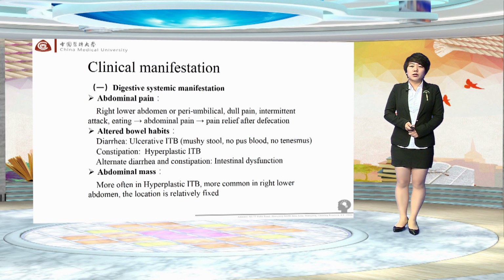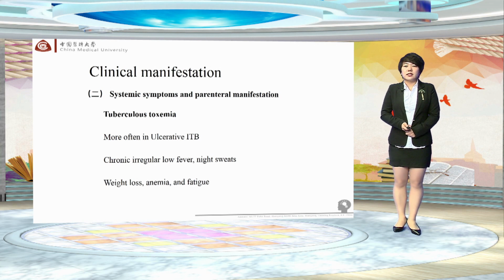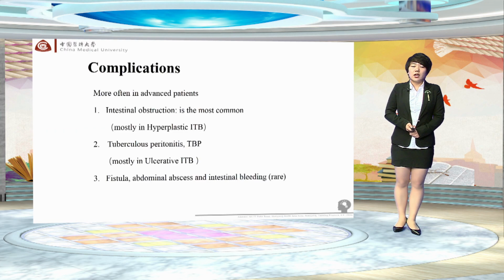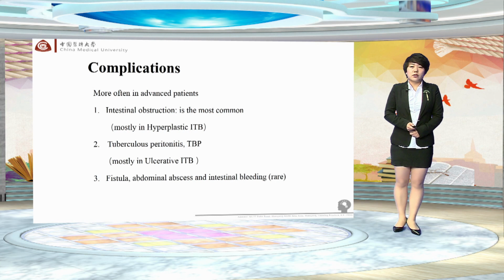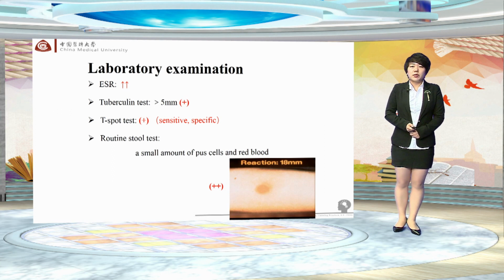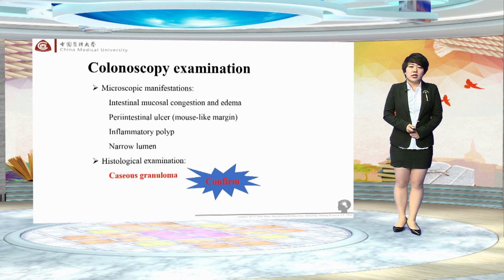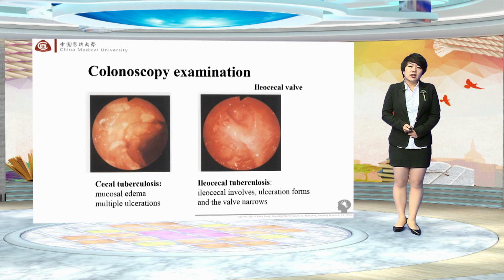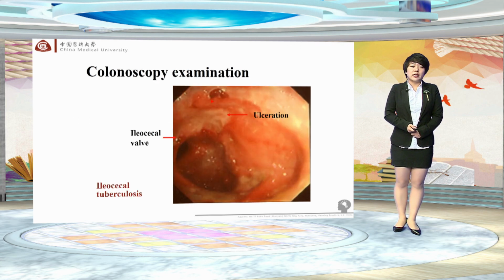2 Clinical manifestation and examination